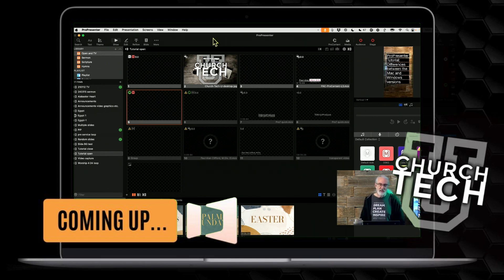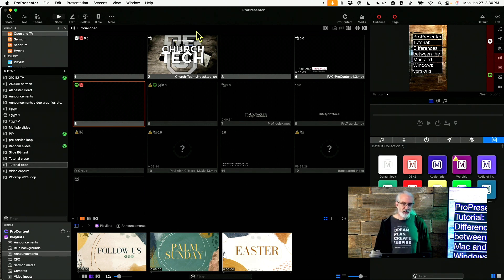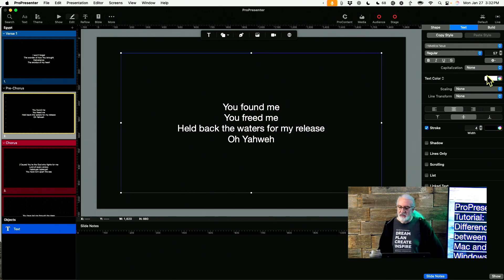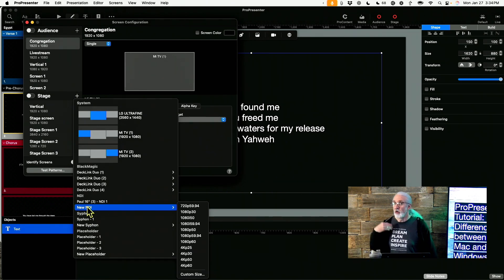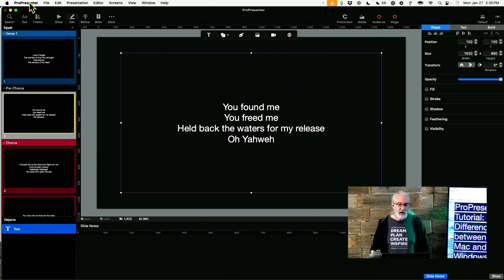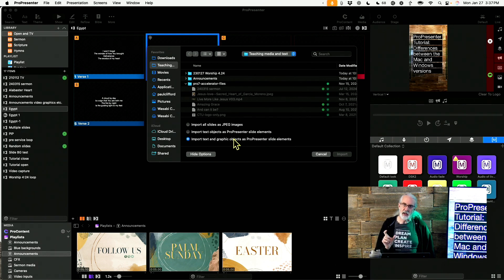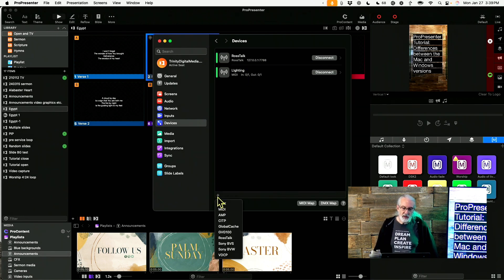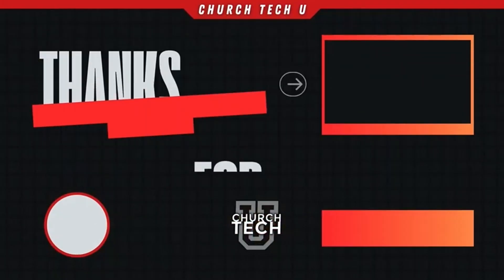ProPresenter Tutorial: The Differences Between Mac and Windows Version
When I do my ProPresenter in-person trainings (go to TDM.fyi/events for a list of the upcoming ones), I say that ProPresenter is about 99.9% the same between Windows and Mac.  Today, I'm gonna talk about a lot of those .1% differences.  This is super important, especially if you are thinking about switching between the two OSes.  It's possible that something that you want to do on the other OS is harder or impossible.  So, watch today's tutorial to see if any of the differences matter to you or if you can just use the one you prefer. BTW, this might not be an exhaustive list, but it is a good starting point.